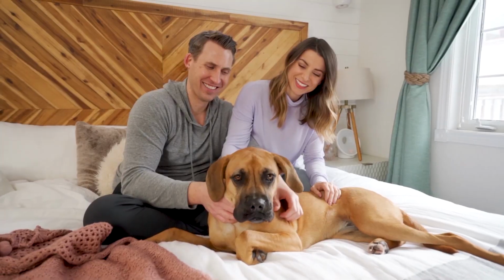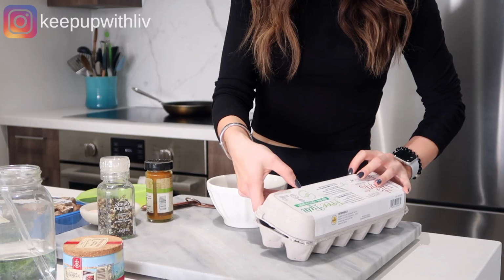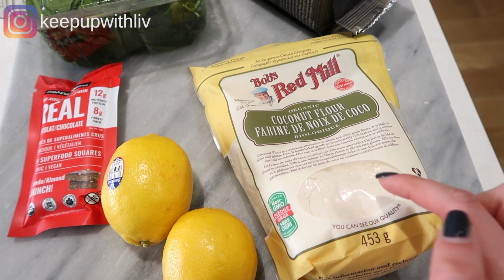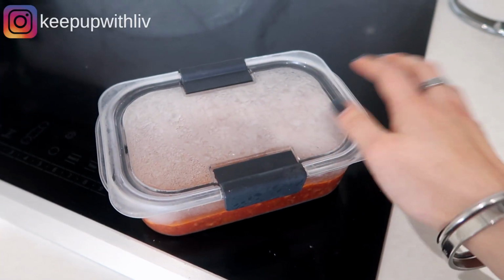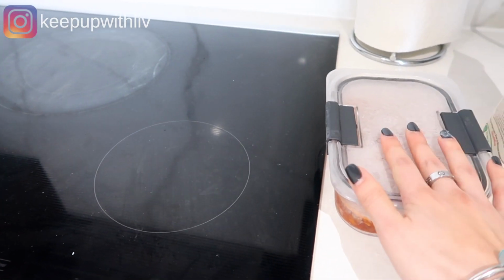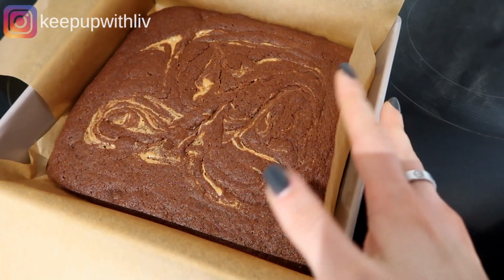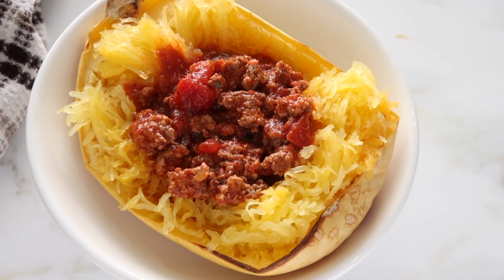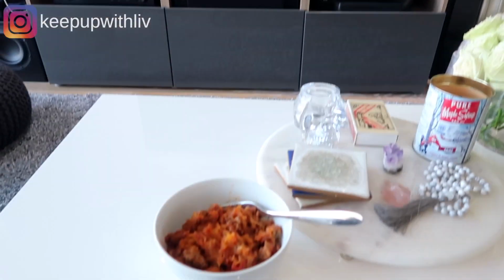WHAT I EAT IN A DAY: healthy meal ideas that are EASY!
What I eat in a day for a full day of eating healthy easy meals 2020!

Hey everyone! In todays video I'm showing you what I eat in a day for a full day of eating. This what i eat in a day 2020 will show you healthy meal ideas that are easy. They are also great if you are looking for paleo recipes and easy healthy recipes. You’ll see what I ate today and how I follow intermittent fasting and intuitive eating. You will also see a what I eat in a day realistic when you want to be healthy.